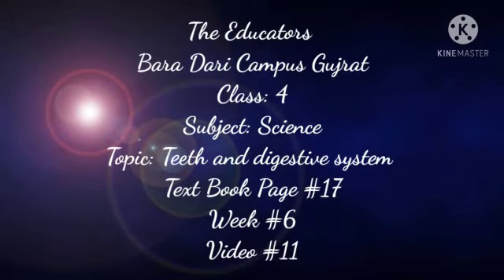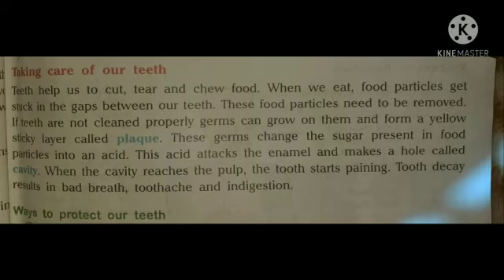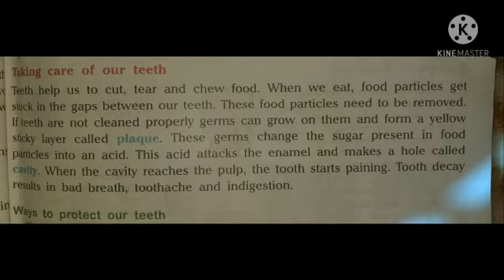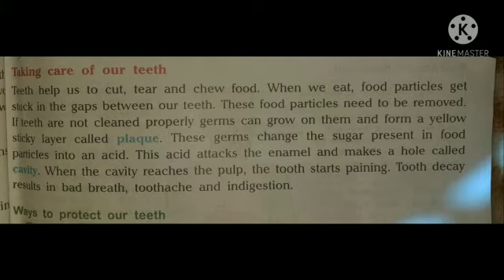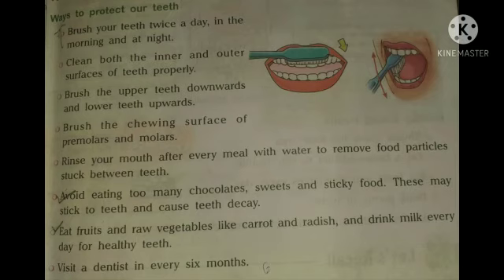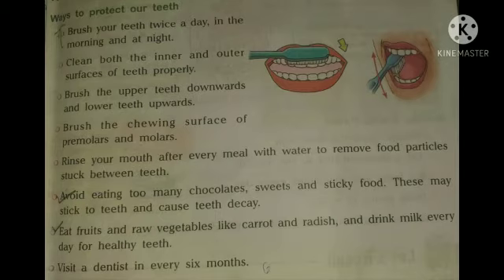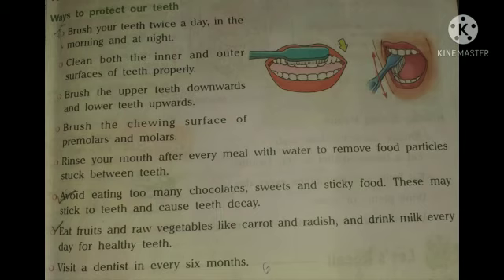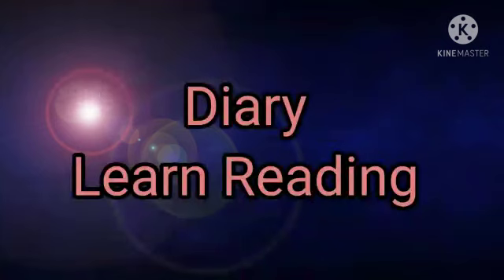Class:4/Sci/Week# 6/Video #11/ Ch#2/ Topic: Teeth and digestive system Page#17